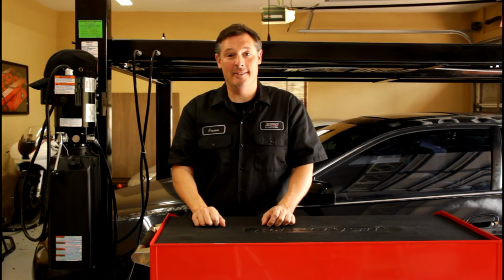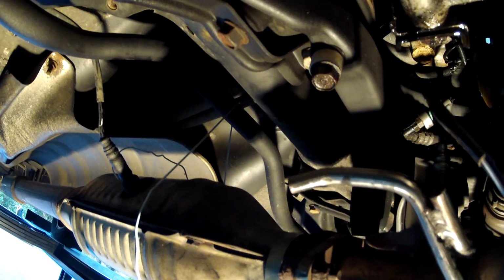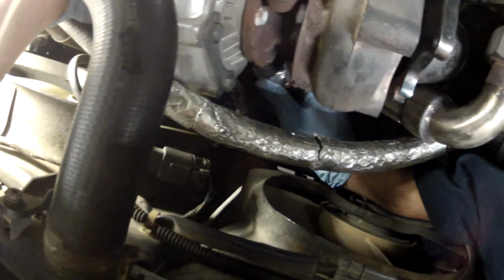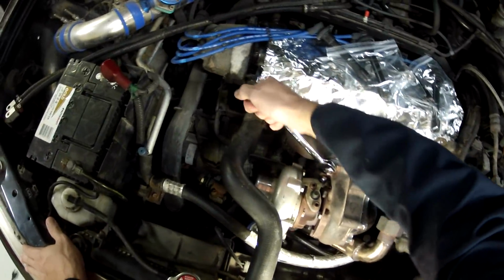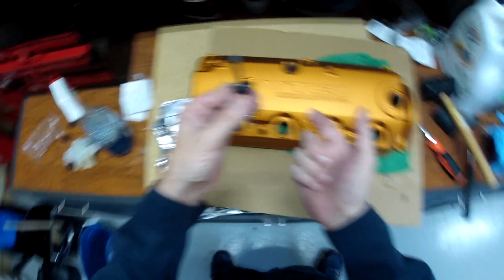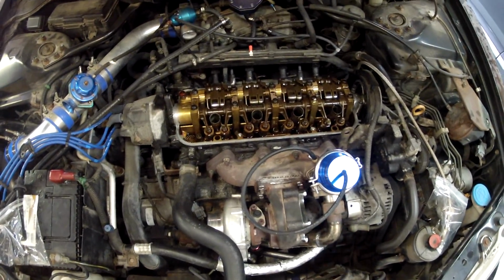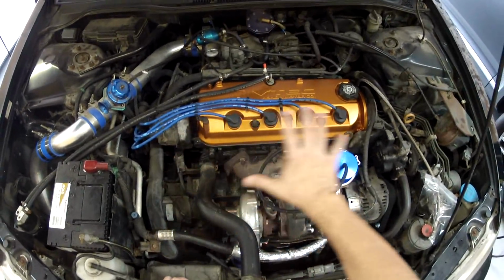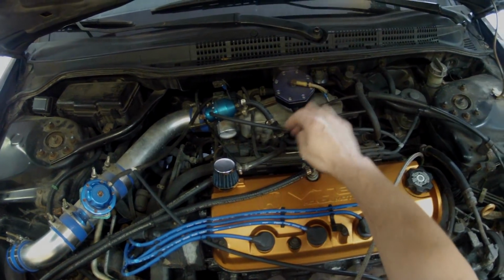Building A Budget Beast - Episode 9 - Part III - Turbo System Installation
In this final part of episode 9 I install the turbo system back into my Honda Accord.  This episode also shows installation of the valve cover as well.